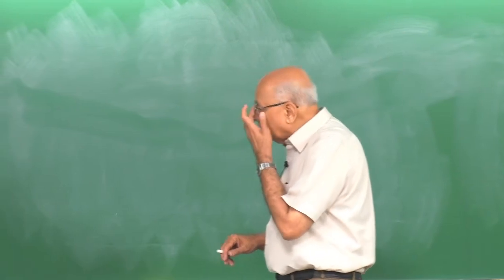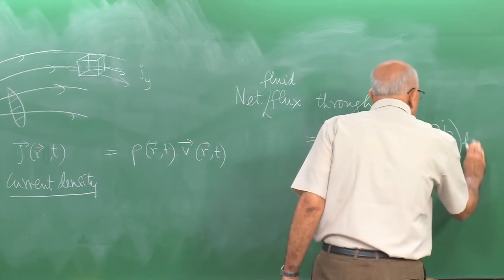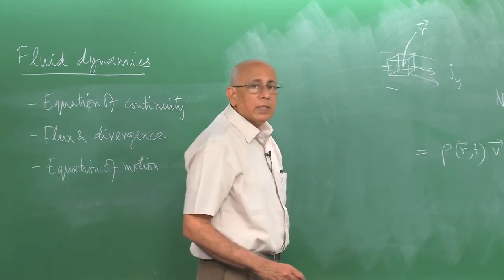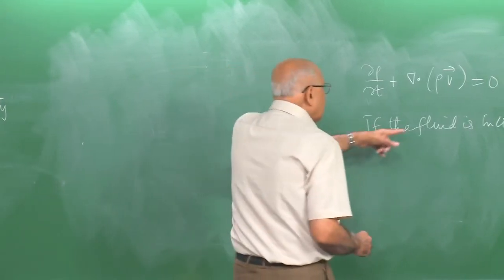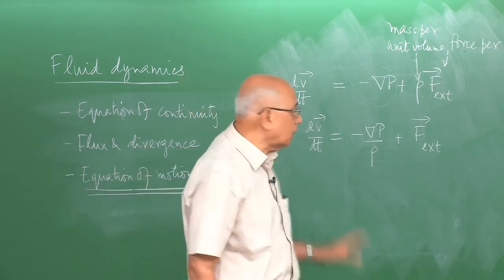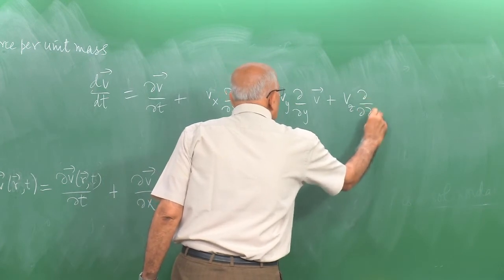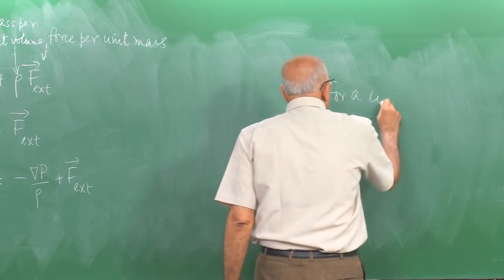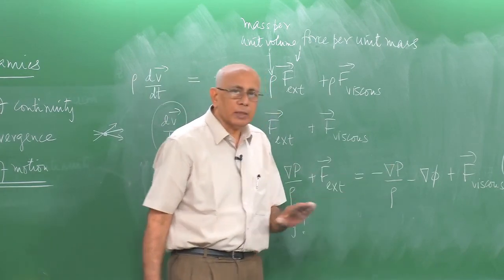lec 34: Fluid Dynamics Equation of Continuity